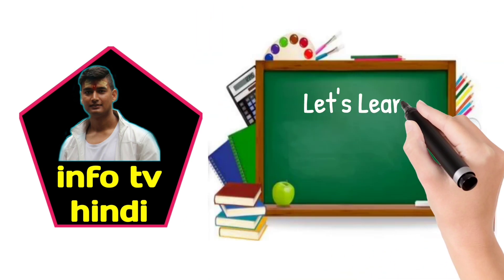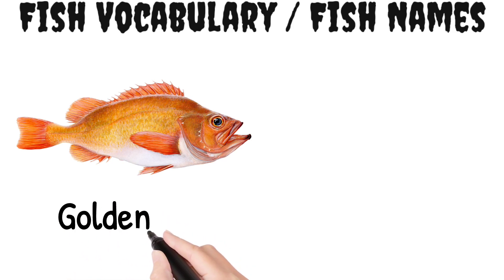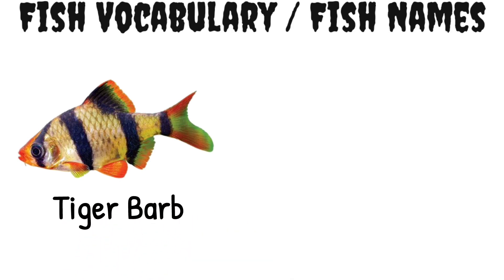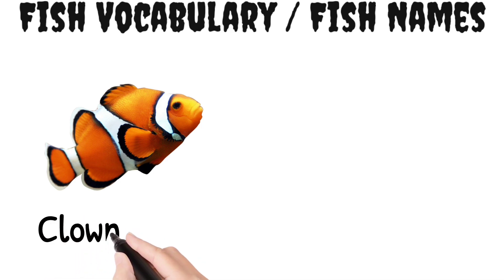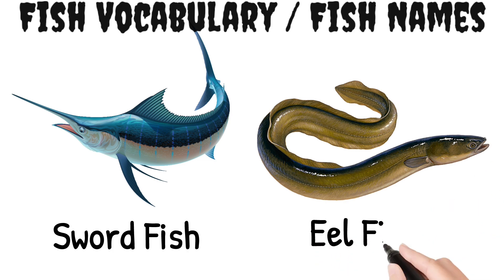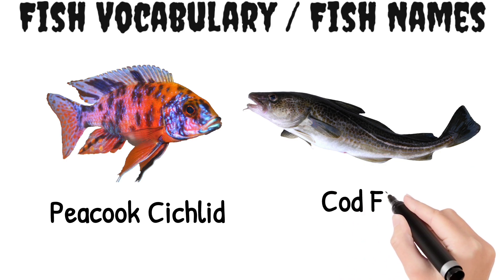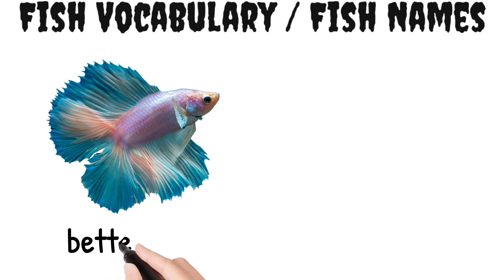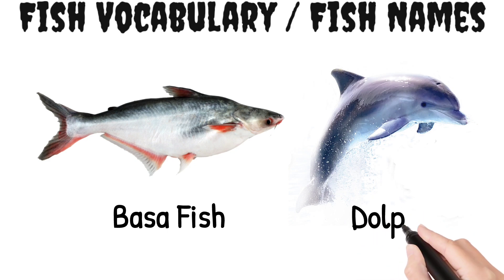30 Fish Name, Fish names in English, Fish Vocabulary, Fish Names Pronunciation, Fish Name List, Fish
30 Fish Name, Fish names in English, Fish Vocabulary, Fish Names Pronunciation, Fish Name List, Fish

Fish name in English with pictures
fish name in English
Fish name in Hindi
fish name list width pictures
30 machhliyon ke naam
Machhliyon ke naam
Machhliyon ke naam angreji mein
Machhliyon Ke Naam Hindi mein
10 fish name
10 fish name list
10 fish name with picture
10 fish name in English
10 fish name in English and Hindi
20 fish name
20 fish name with images
20 fish name in English
30 fish name in English
30 fish name list
30 fish with pictures
30 fish name with images
fishes name in hindi
fishes name in english
fishes name list
names of fish
name of fish

Learn english
English grammar
English speaking course,
English vocabulary,
Word meanings,
Word meaning,
English words with Hindi meaning,
Common English words,
Daily use common English words,
learn hindi
Hindi Vocabulary
Hindi speaking course
Hindi words
Hindi words with english meaning
common Hindi words
info tv hindi

30 Fish Names-
oscar fish
catfish
golden/gold fish
pomfret fish
puffer fish
sardine fish
tiger barb
salmon fish
butterfly fish
tuna fish
clown fish
shark fish
blue tang
blue whale
sword fish
eel fish
discus fish
anchovy fish
peacook cichlid
cod fish
angle fish
rohu fish
tourt fish
carp fish
betta fish
sole/ halibut fish
basa fish
dolphin
stingray fish
killifish